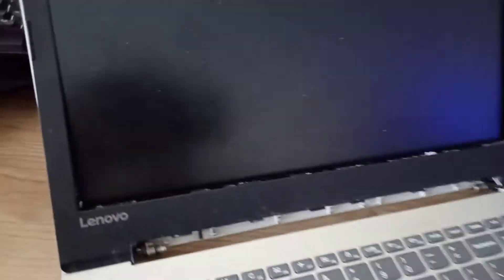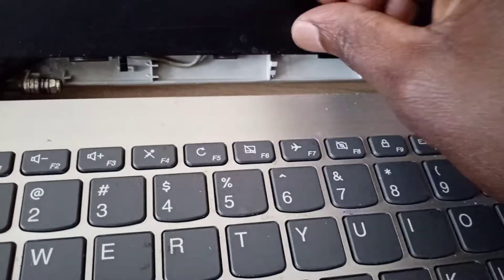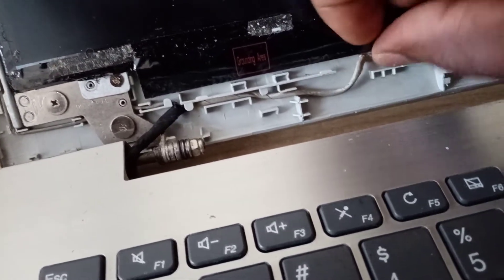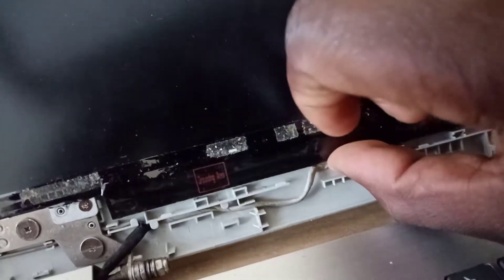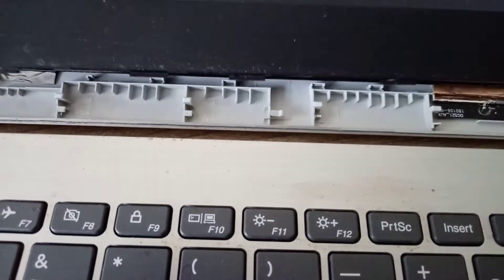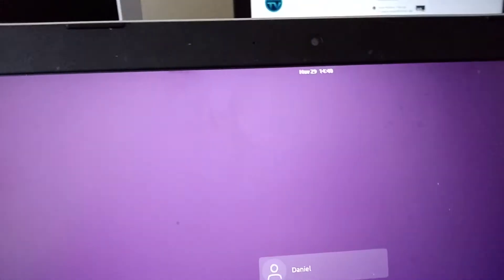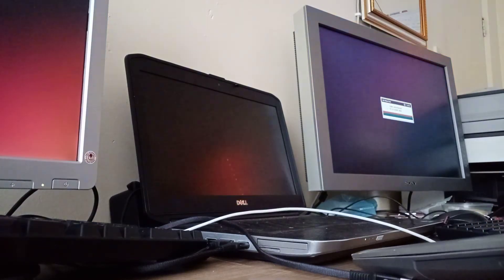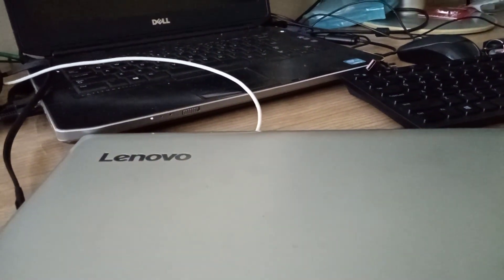Lenovo laptop turns on but screen is black fixed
lenovo laptop turns on but screen is black fixed. In my case there was a disconnection between the cable which transports data and the screen for the laptop. I just made it to connect properly and that was it.
If your Lenovo laptop turns on, but the screen remains black, it can be quite frustrating. There are several potential reasons for this issue, and the solution can vary depending on the cause. Here are some steps you can try to fix the problem:

    Check the Power and Battery:
        Ensure that your laptop's battery is charged and the power adapter is correctly connected to the laptop and a working power outlet. Try removing the battery and using only the power adapter to see if it makes any difference.

    Restart the Laptop:
        Sometimes, the black screen issue can be resolved by simply restarting the laptop. Press and hold the power button for about 10-15 seconds to force a shutdown, then turn it back on.

    External Display:
        Connect your laptop to an external monitor or TV using a VGA, HDMI, or DisplayPort cable. If the external display works, the issue might be with your laptop's internal display or related components.

    Adjust Brightness:
        Increase the brightness using the appropriate function key (usually Fn + Up Arrow) or the brightness adjustment keys on your laptop's keyboard. The screen might appear black due to low brightness settings.

    BIOS Reset:
        Perform a BIOS reset by turning off your laptop, removing the battery and power adapter, and then holding the power button for about 30 seconds. Reconnect the battery and power adapter, then turn on the laptop.

    Check Hardware Connections:
        If you are comfortable opening your laptop, check the connections between the screen and the motherboard. Loose connections can cause display issues. Be cautious, and if you're unsure, seek professional help.

    Boot into Safe Mode:
        Restart the laptop and repeatedly press the "F8" or "Shift + F8" key during boot to access Safe Mode. If the laptop's screen works in Safe Mode, it might indicate a software-related problem.

    Update Graphics Drivers:
        Go to Lenovo's official website and download the latest graphics drivers for your laptop model. Install them and restart the laptop.

    Perform a System Restore:
        If the black screen issue started recently, perform a system restore to a previous point when your laptop was working correctly.

    Contact Lenovo Support:

    If none of the above steps resolve the issue, it's best to contact Lenovo's support or visit an authorized service center for further assistance.

Please note that if your laptop is still under warranty, contacting Lenovo support should be your first step to avoid voiding the warranty. If you are uncomfortable performing any of these steps, seeking professional help is recommended.
    Lenovo Laptop

    Lenovo Laptop
    Laptop Screen
    Black Screen
    Laptop Troubleshooting
    Laptop Display Issue
    Laptop Power Issue
    Laptop Battery
    Laptop Power Adapter
    Laptop Restart
    External Display
    Laptop Brightness
    BIOS Reset
    Laptop Hardware Connections
    Safe Mode
    Laptop Graphics Drivers
    Laptop System Restore
    Lenovo Support
    Laptop Warranty
    Laptop Repair
    Laptop Service Center
    Laptop Screen
    Black Screen
    Laptop Troubleshooting
    Laptop Display Issue
    Laptop Power Issue
    Laptop Battery
    Laptop Power Adapter
    Laptop Restart
    External Display
    Laptop Brightness
    BIOS Reset
    Laptop Hardware Connections
    Safe Mode
    Laptop Graphics Drivers
    Laptop System Restore
    Lenovo Support
    Laptop Warranty
    Laptop Repair
    Laptop Service Center